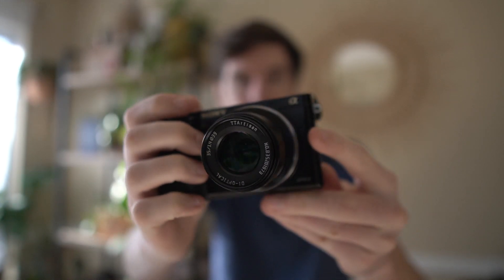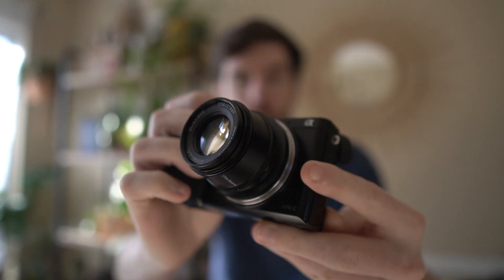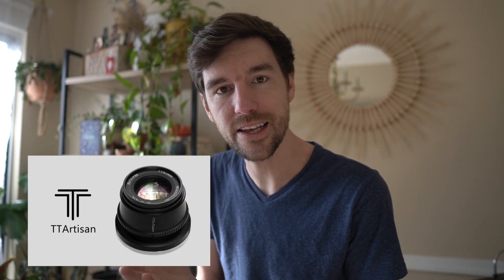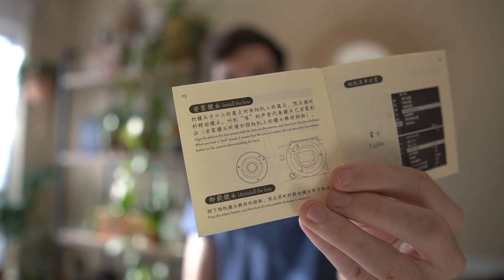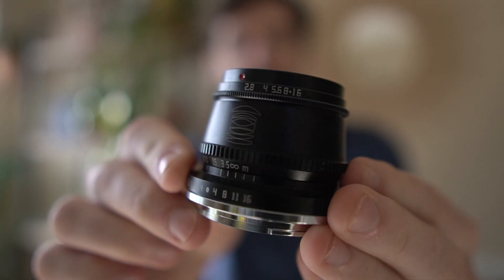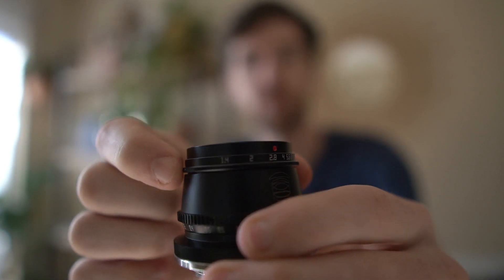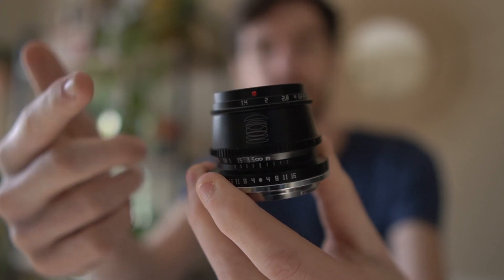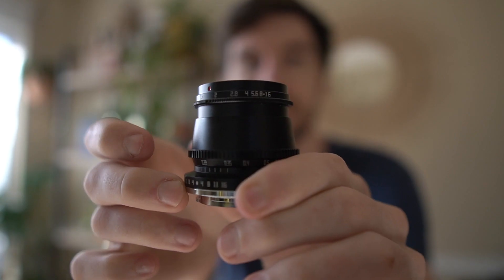TTArtisan 35mm f1.4 Manual Lens Review - $73 for the Sony a6000!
35mm f1.4 lens from TTArtisan!

Hey everyone! In this video I go over the build quality, specs, and my overall experience with the TTArtisan 35mm f1.4 lens for Sony APSC cameras. I've marked timestamps below so you can pick and choose which parts of the video matter to you. Tons of photo examples in the video, and I also compared it to the 7Artisans 35mm f1.4, which is a very similar lens. Hope you guys dig the video, I'm working on changing my basement setup so I shot this review in my kitchen lol.

0:00   Intro
0:26   TTArtisan who?
1:32    Packaging
2:10    Build Quality
4:06   Price and other lenses
5:51    Tech Specs
7:16    Photo examples
9:26   Sharpness
10:20  Flaws
11:03   Image Character
12:00  Summary

My Cameras
📸 Main Camera: Sony a6100
📸 Sony a6000
📸 Vlog Camera: Canon M50

My Lens Recommendations
🌄 Landscape Lens: Sigma 16mm f1.4
🏙 Walk Around Lens Sony 35mm f1.8
🏞 All Around Zoom Lens Sony 18-105mmF4 G
🔭 Beginniner Telephoto Lens: Sony 55-210mm
👩‍🦳 Portrait Lens: Sigma 56mm f1.4

▶ SD Card Adapter For Your iPhone
▶ Memory Card
▶ Vlog mic: Rode Video Micro
▶ Hard Drive: Samsung T5 1TB
▶ Studio Mic: H1 Zoom
▶ Lighting: Ring Light
▶ Soft Lightboxes